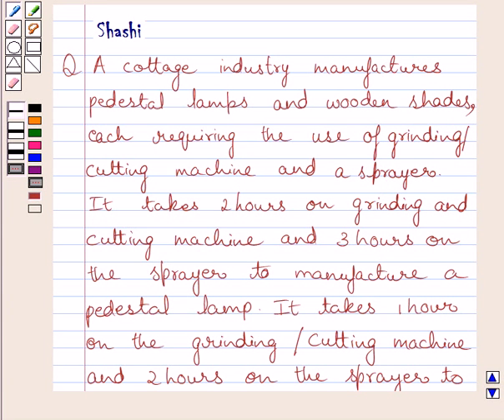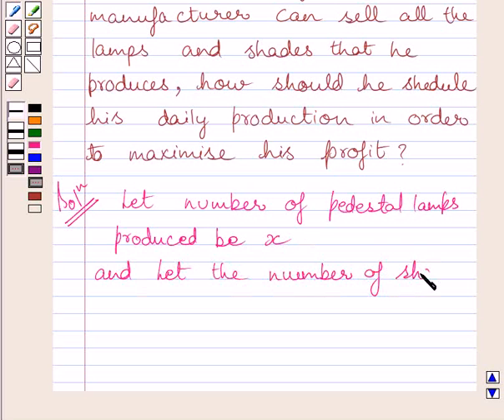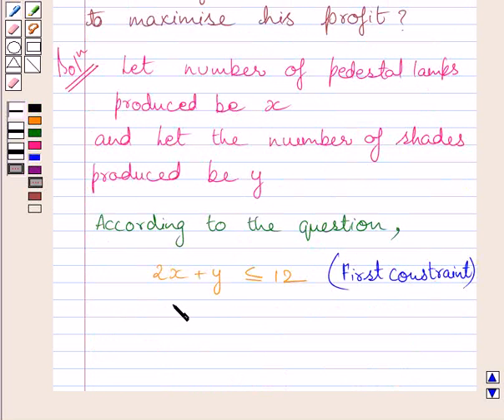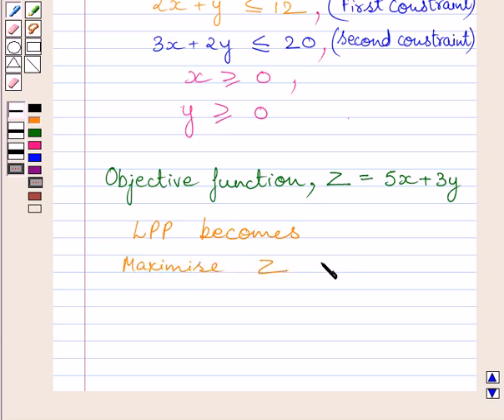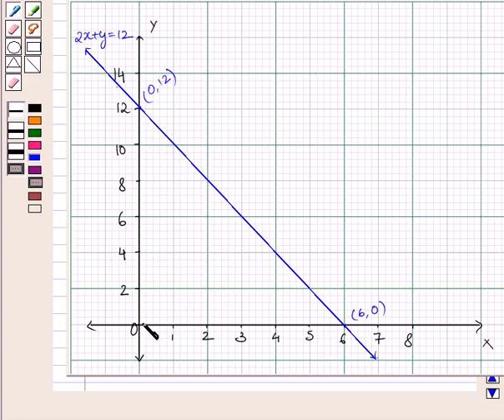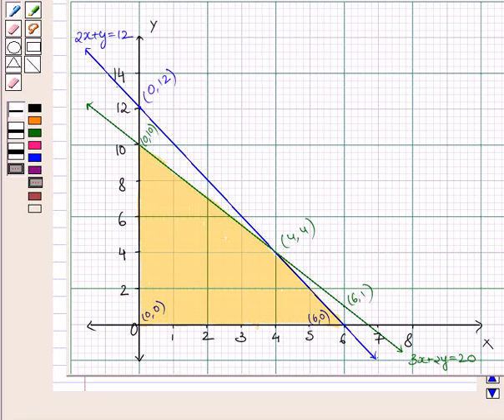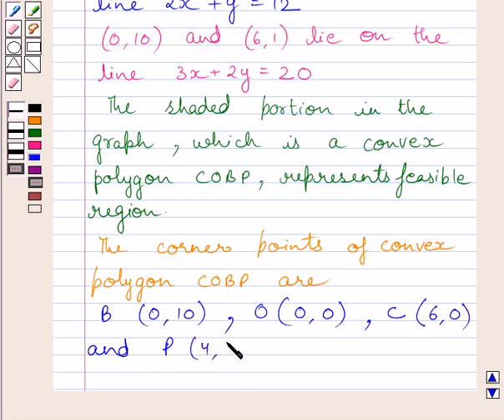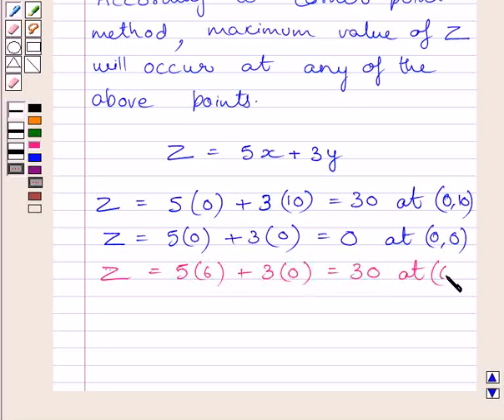Maths XII NCERT 2007 12 12 2 6